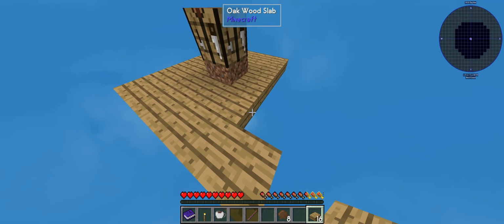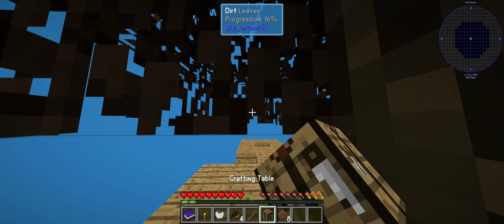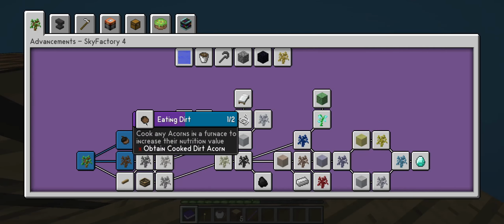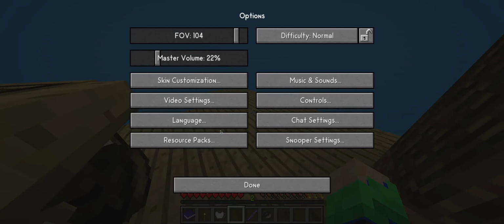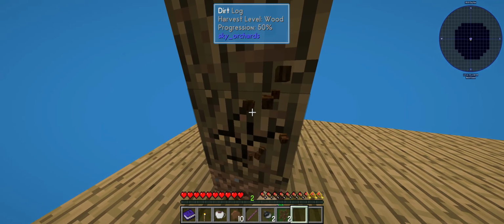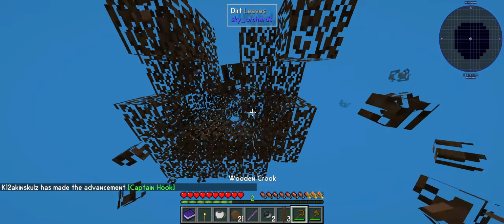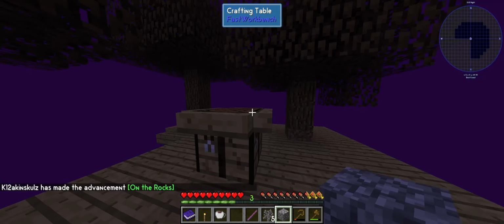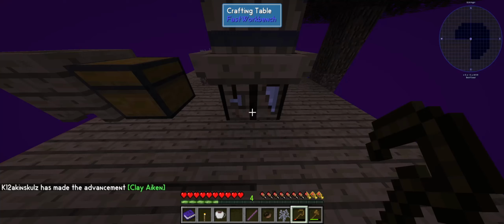Skyfactory ep 1 Modded Minecraft Playthrough